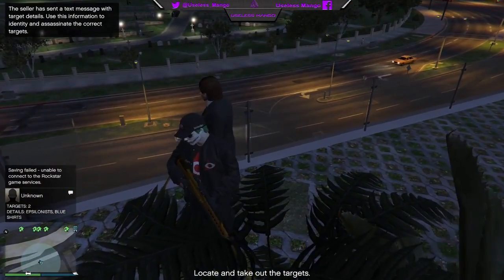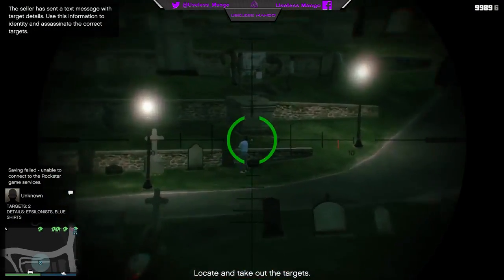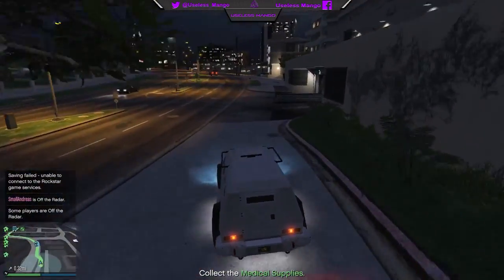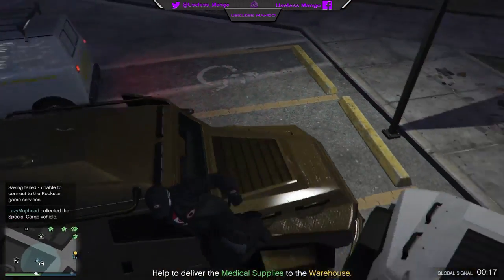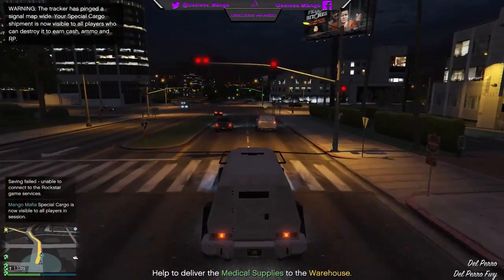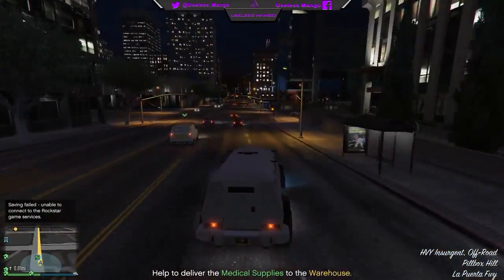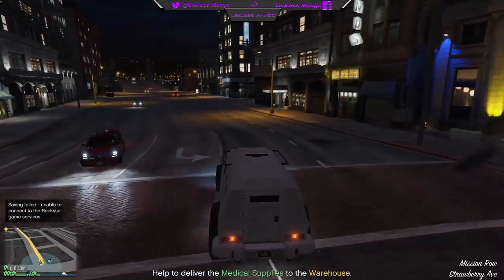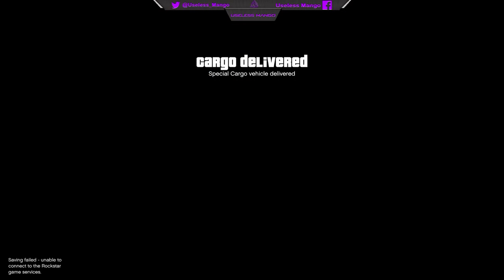NEW FINANCE & FELONY UNRELEASED SUPER CARS! PROTOTIPO, SEVEN 70, PFISTER 811! (GTA 5)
NEW FINANCE & FELONY UNRELEASED SUPER CARS! If you did enjoy